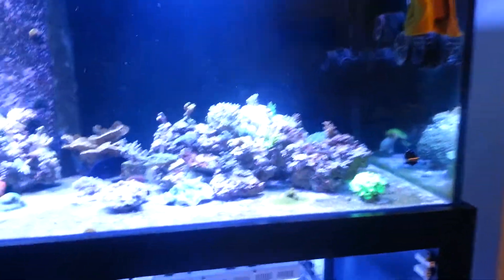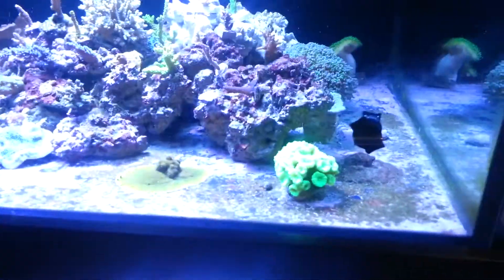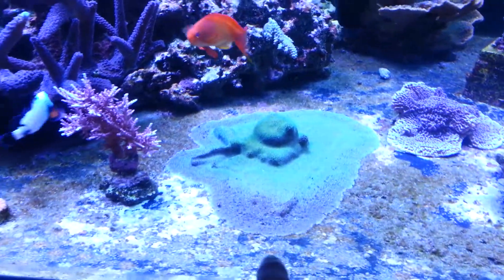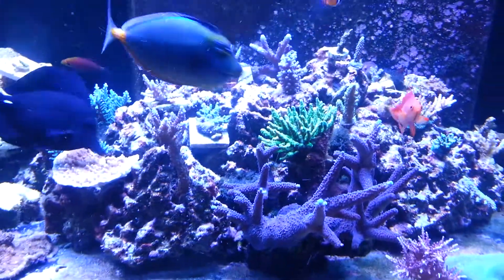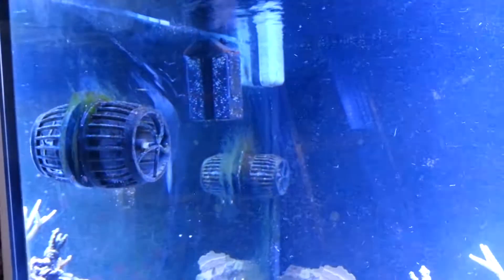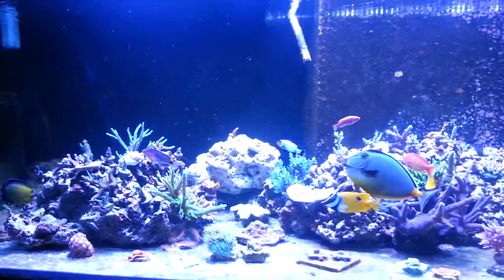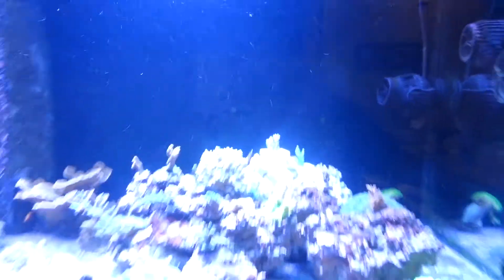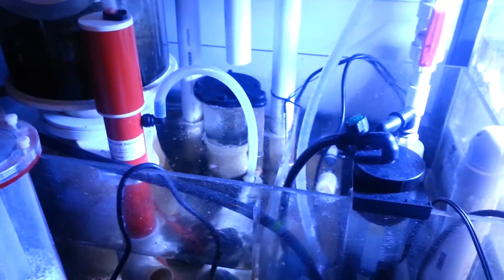- Tony Nguyen 300g update